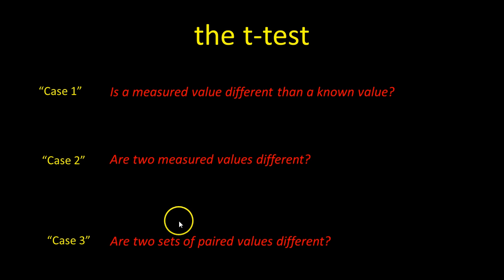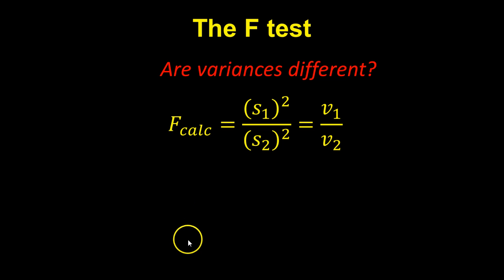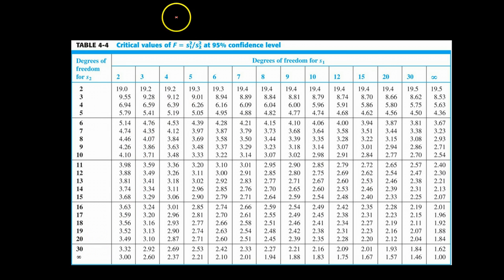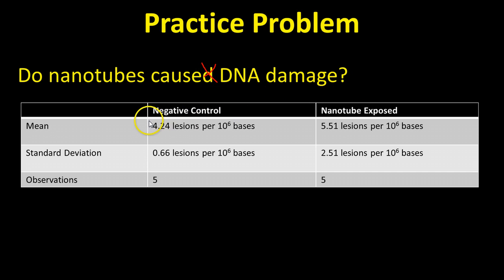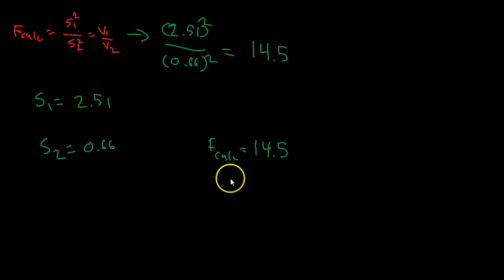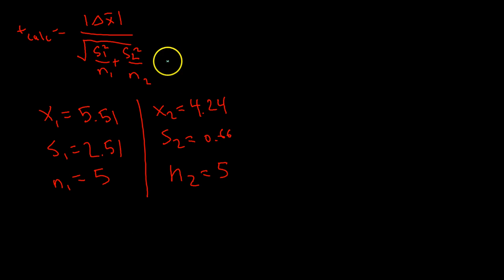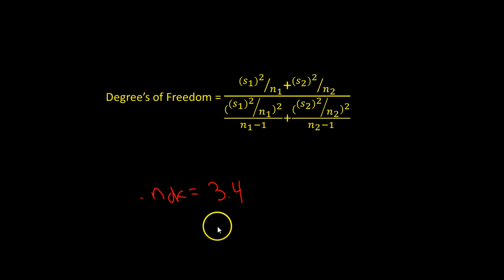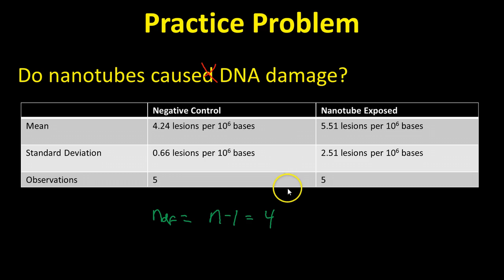POGIL 4 (f-test) Reflection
This is the reflection video for our 4th POGIL exercise dealing with the f test. This is from chapter 4-4 in your textook.